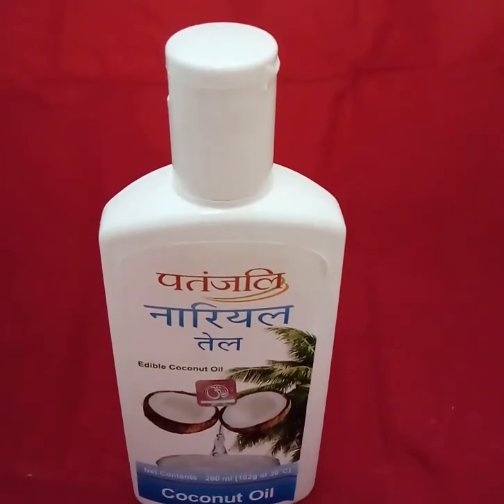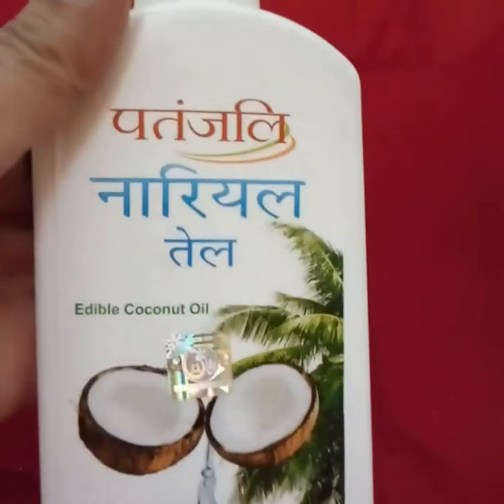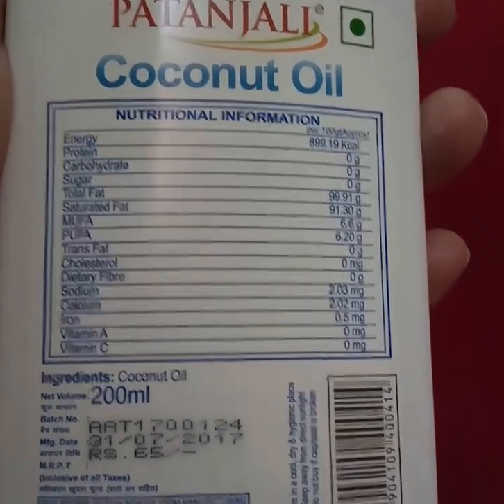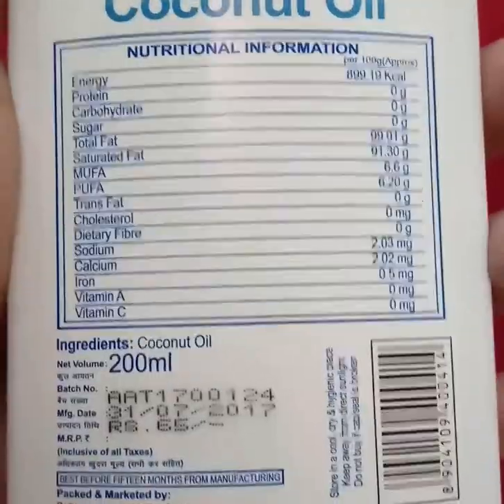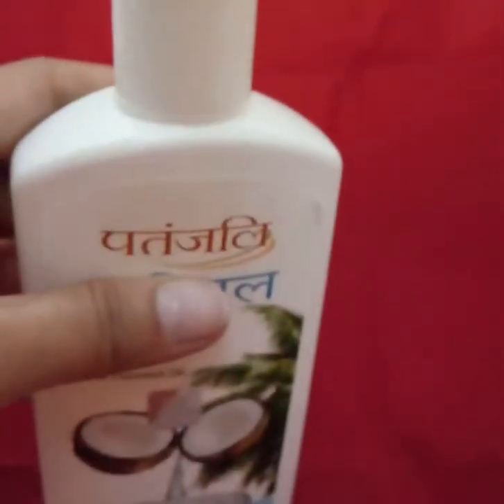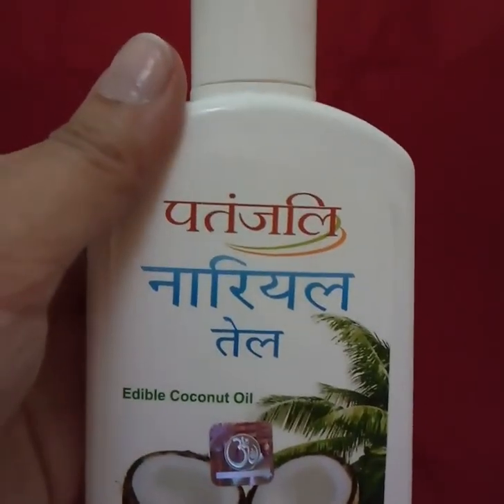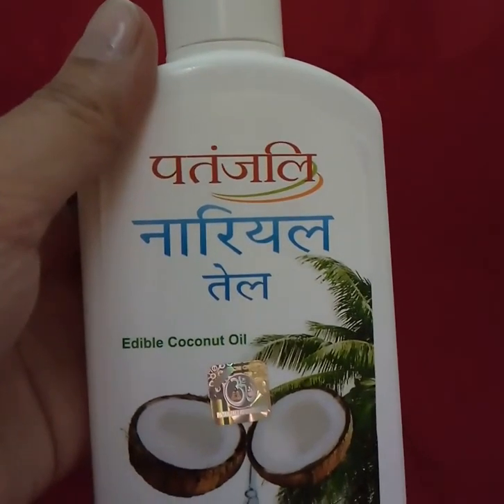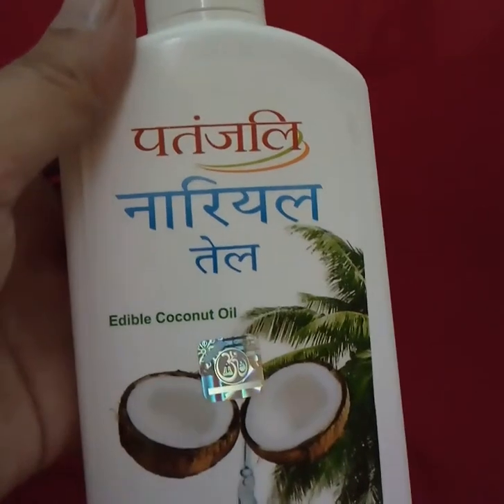Patanjali Coconut Oil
Coconut oil is the most essential oil that is easily available. If I will tell you it's a wonder oil looking at it anti-fungal properties it has so many benefits for your health,Skin,hair,body and nails.

You can use it in cooking also it's really a very good oil to control your cholesterol levels,people from from high blood pressure.

If you will look the South region in India everyone is using Coconut Oil only whether it's for cooking or body.

If you will apply coconut oil on your hair you will see that it will help your hair to be black for a longer time.It's good for your Skin as it works as the moisturizer it will keep your skin, body hydrated.

I would definitely recommend you to use coconut oil see the results yourself.